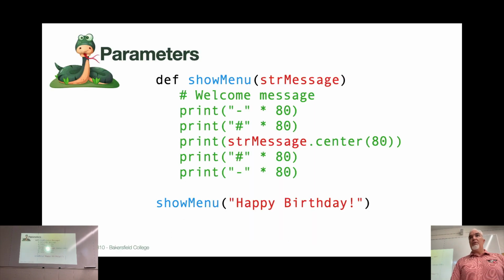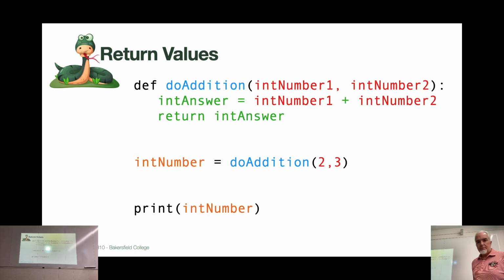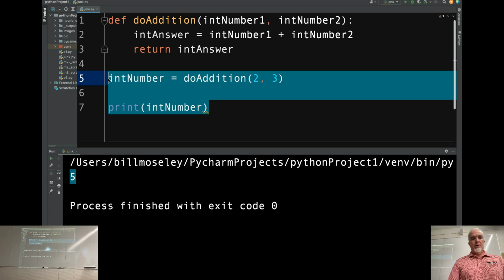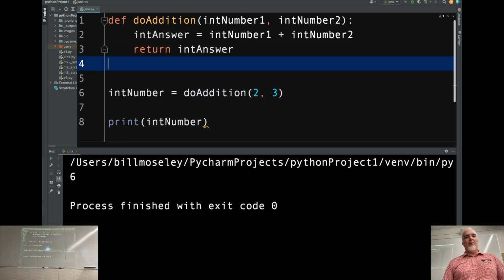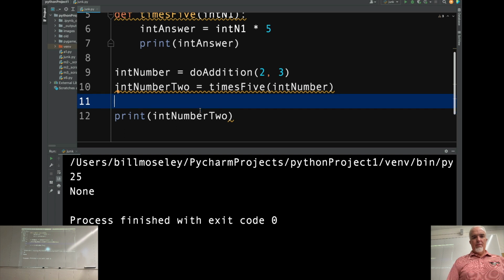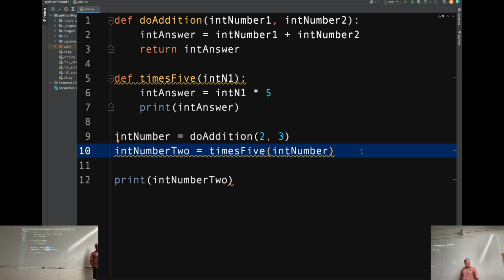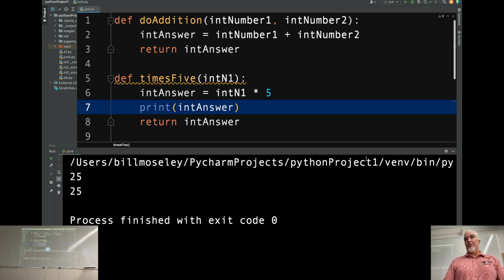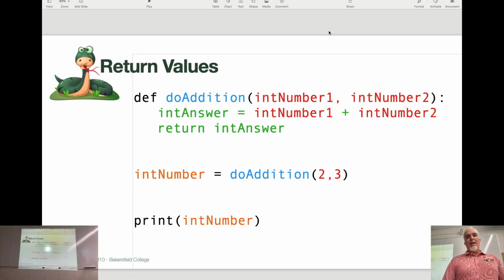Python - Module 6 - Returning Values (Fall 2023)